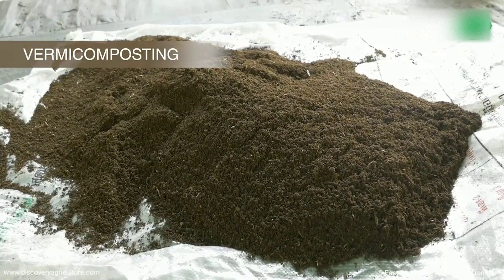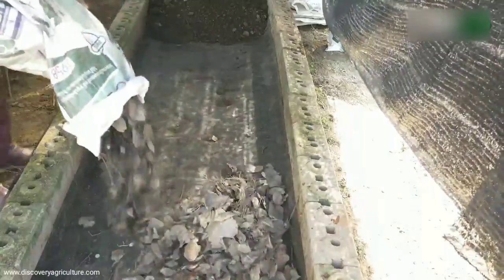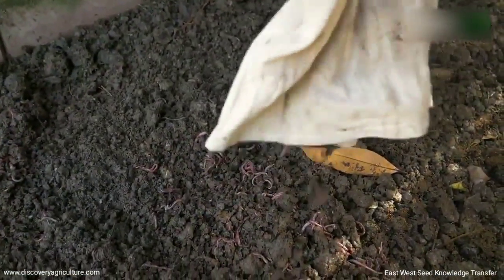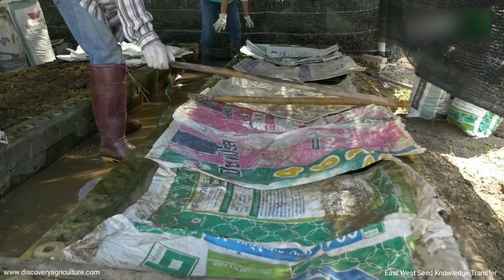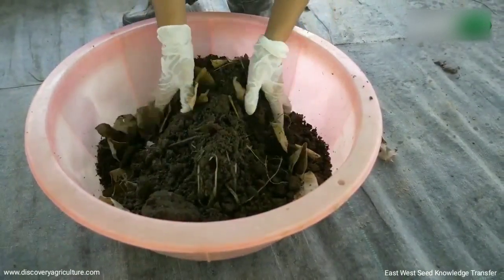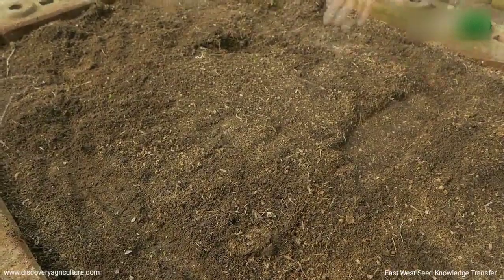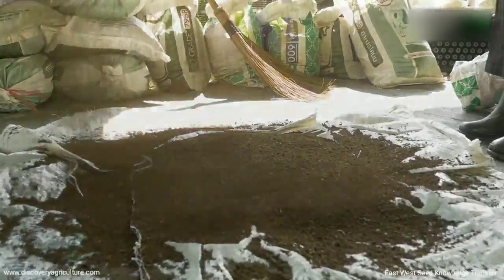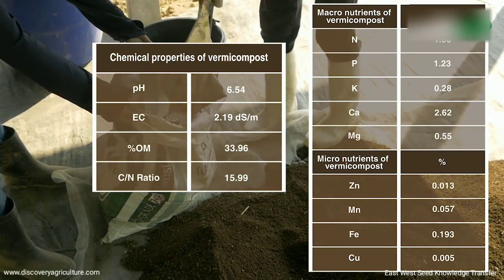How to Make Vermicompost | How To make Vermicompost at Home From Kitchen Waste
Vermicompost is the product of the decomposition process using various species of worms, usually red wigglers, white worms, and other earthworms, to create a mixture of decomposing vegetable or food waste, bedding materials, and vermicast. Vermicast is the end-product of the breakdown of organic matter by earthworms.